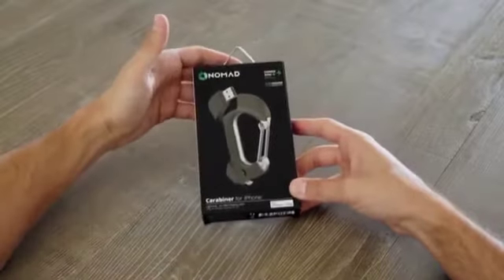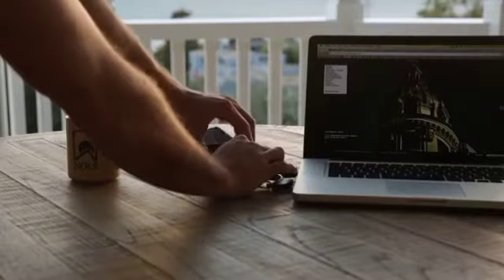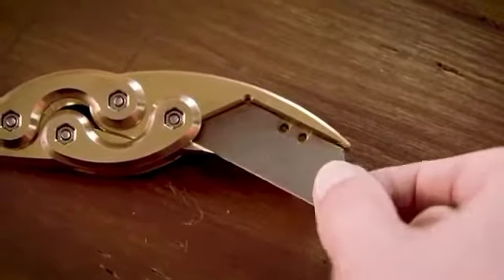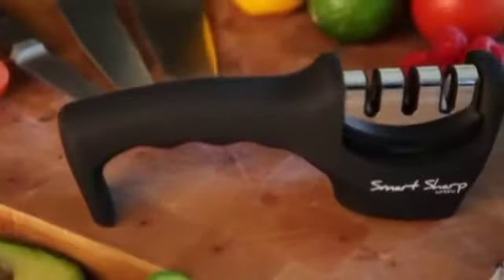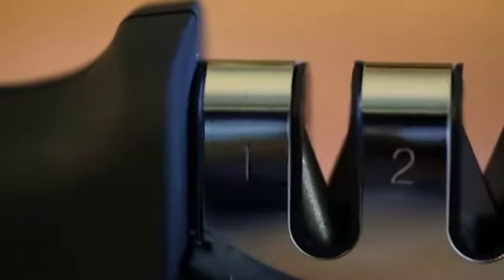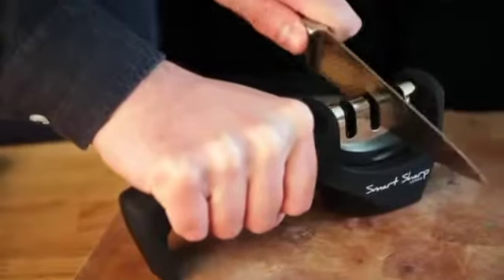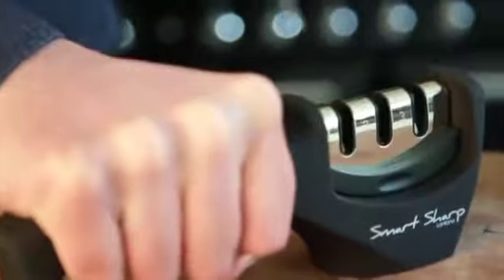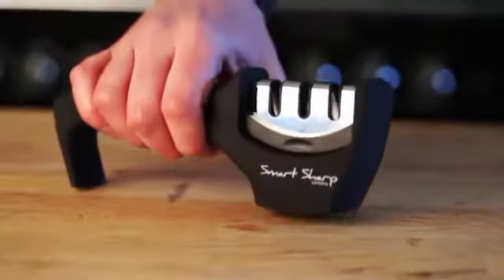5 COOLEST GADGETS FOR MEN THAT ARE WORTH BUYING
Take a look at the gadgets we've found for you !
Some of them might be used on an every day basis some will rest on your wrist until the right time comes . And some of them are just stunning and thats enough.